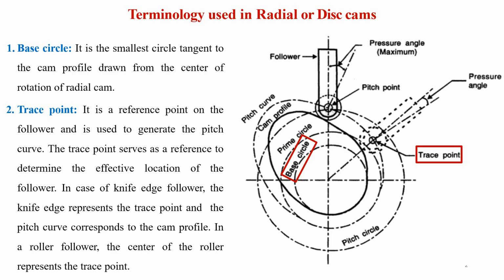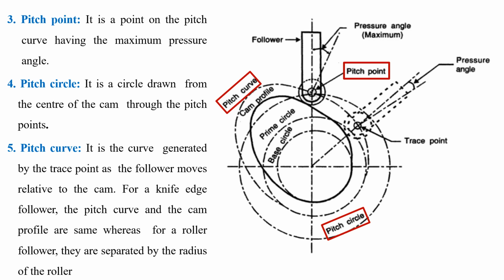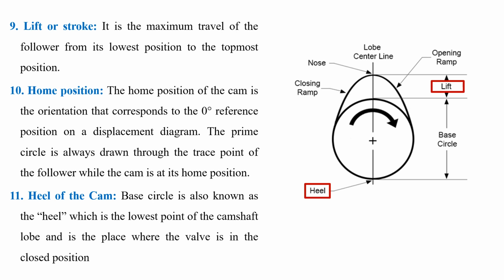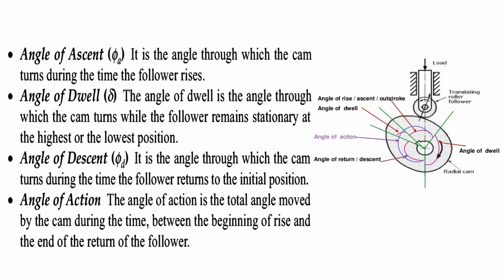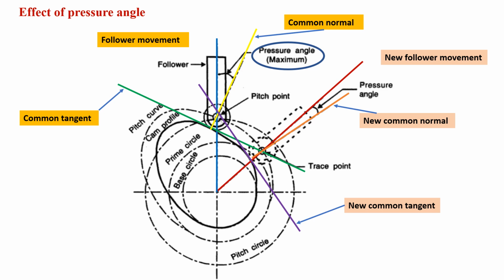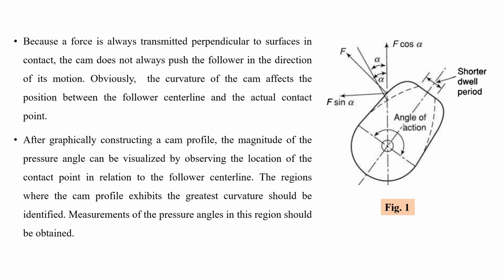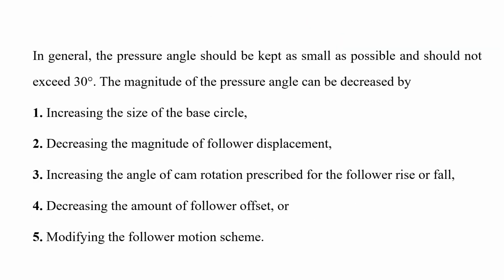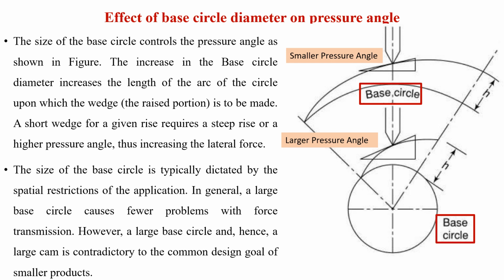Lecture 3 Introduction to Cams and Followers by Dr. Rohit Misra